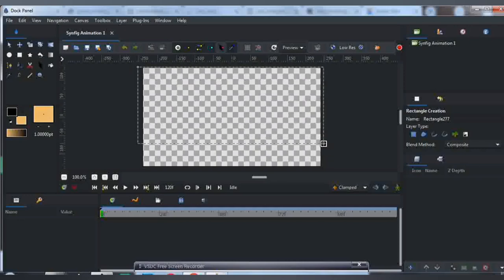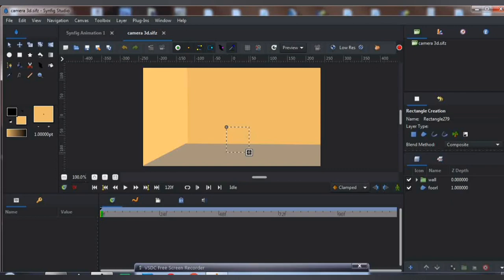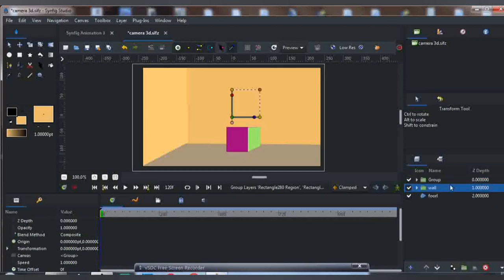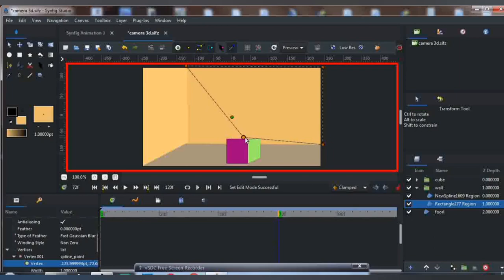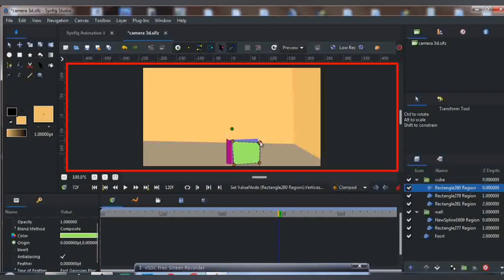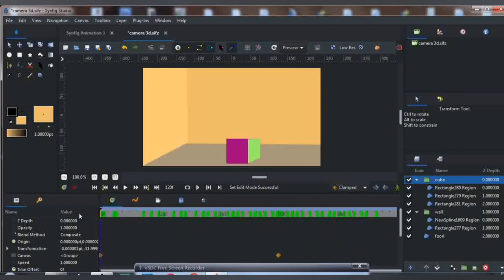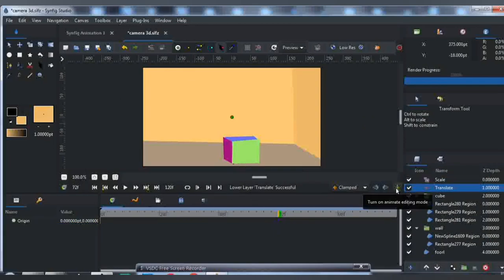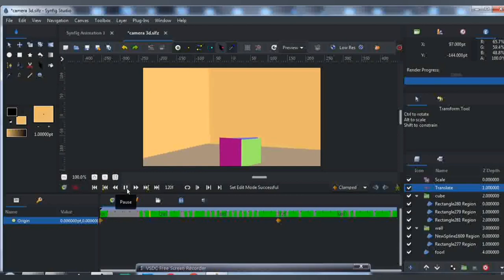How to Make 3D Camera Movement on Synfig Studio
Here is Another Synfig Studio Animation Tutorial, how to Make realistic 3D Camera Movement.

Synfig Studio is a powerful 2D animation software... You can achieve 3D or Semi-3D Results if you're patient and Smart.

This tutorial will simply break it down for you in simplest Manner that is Beginners  friendly.